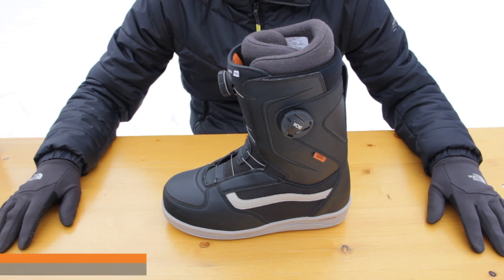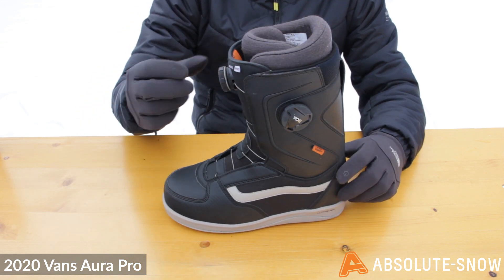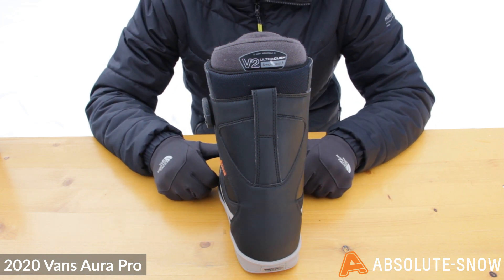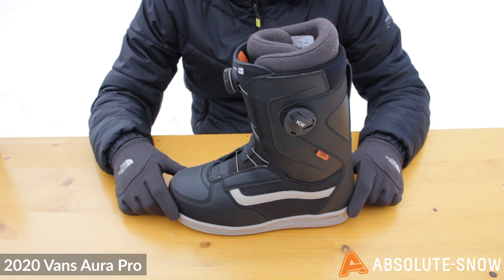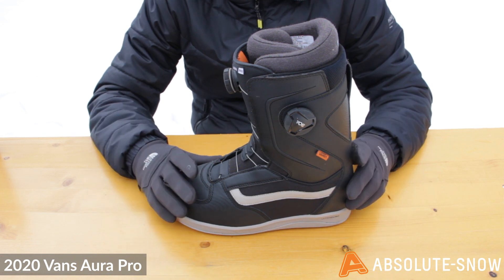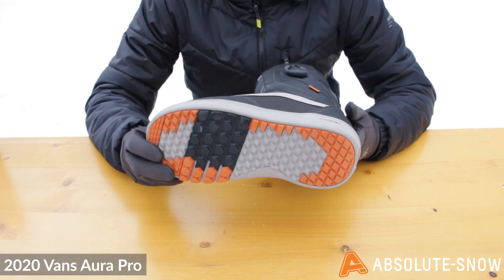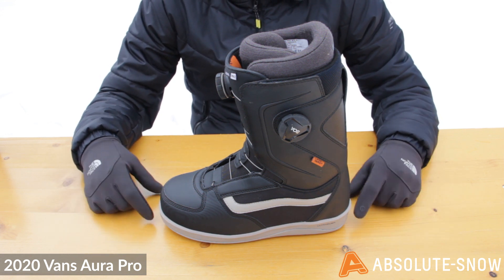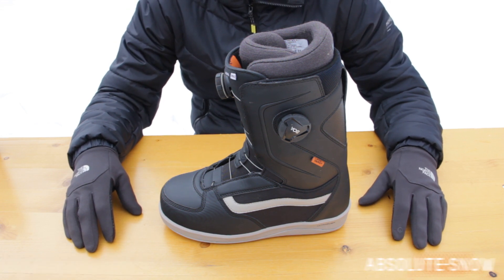2019 / 2020 | Vans Aura Pro Snowboard Boots | Video Review